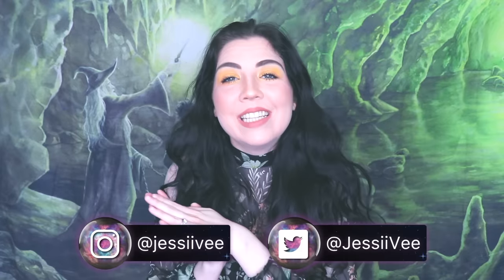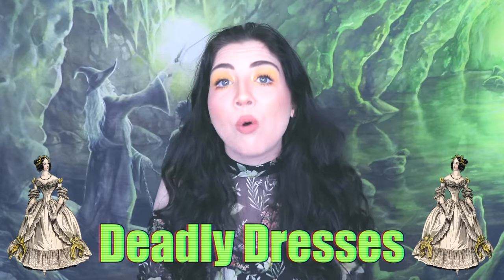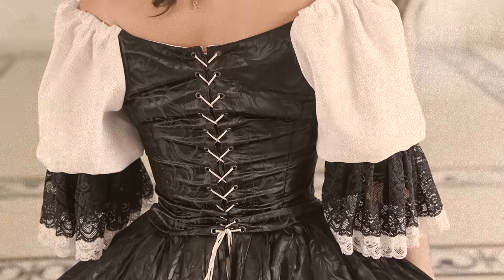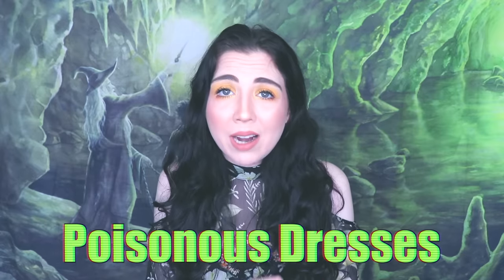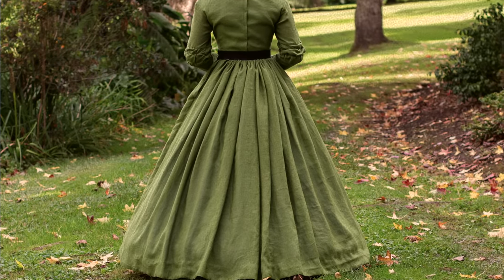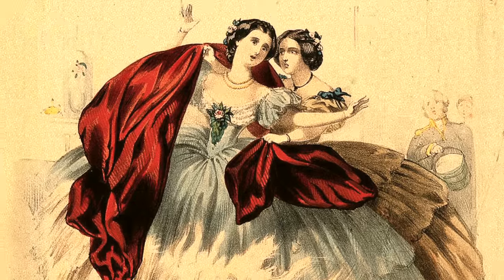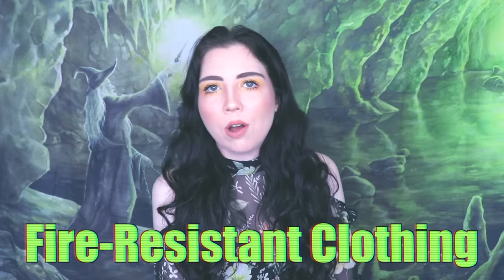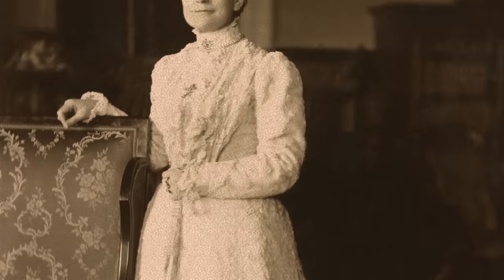The Curious Case Of The Deadly Dresses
In today's video we are going back in history to the 1800s when dresses caused some very tragic events...

Merch Instagram: @jessiiveemerch
Handmade Jewelry instagram: @thewhimsywonders

Follow my inspirational YANA Instagram: @yana_group

Click here to become an official channel member (You get a unicorn badge)

Jessii Vee
# 57012
Brampton, Ontario
Canada
L6Z 0E7